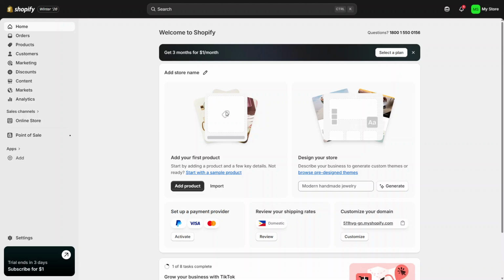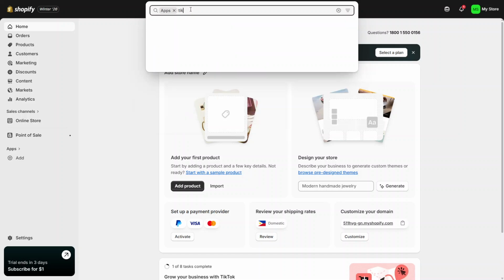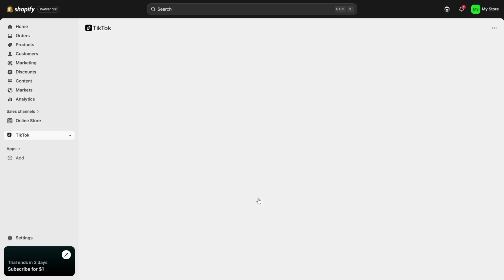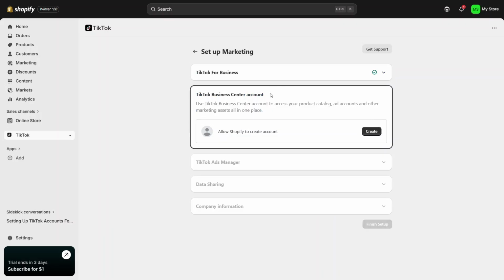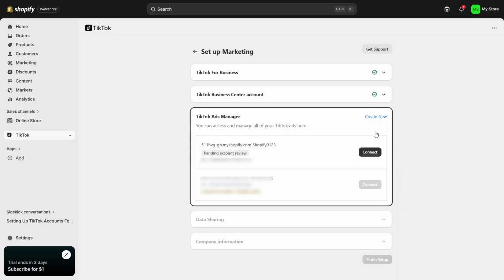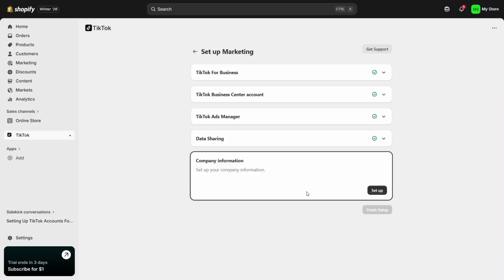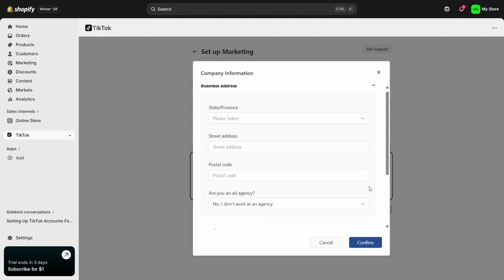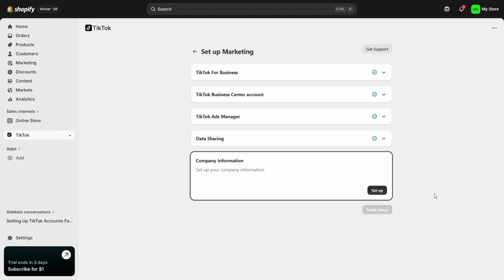How to Add Sales Channel on Shopify (2026) | Admin Panel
This tutorial explains how to add sales channel on Shopify using the current admin workflow that works in 2026. You’ll learn where sales channels are managed, how to add new channels like Online Store, Facebook, Instagram, or marketplaces, and how channel availability affects products and visibility. The walkthrough shows the exact steps inside the Shopify admin, including how to enable or remove sales channels safely. This method works with modern Shopify stores and helps you expand where your products are sold without duplicating inventory. If you’re looking for a clear, up-to-date guide on how to add sales channel on Shopify the correct way, this video walks through the process step by step.